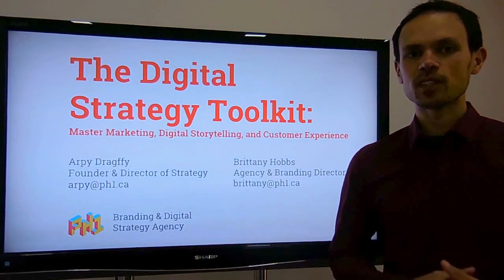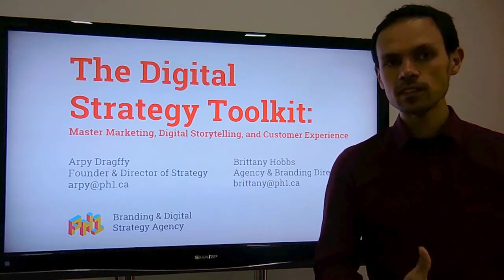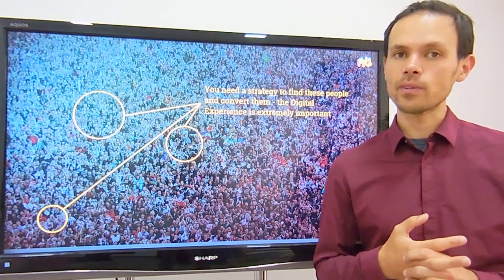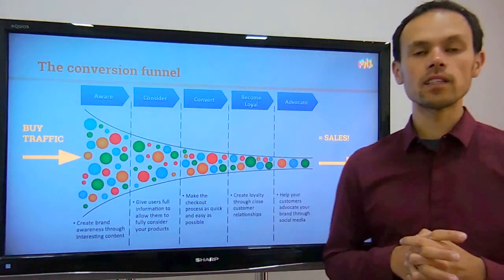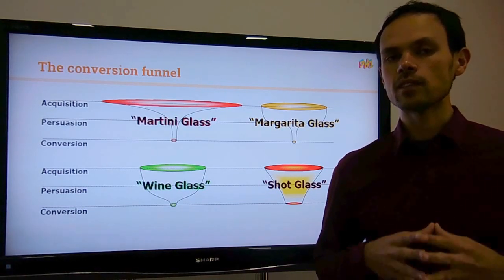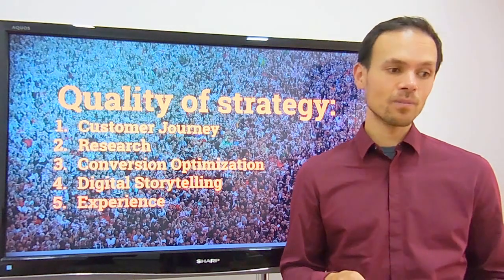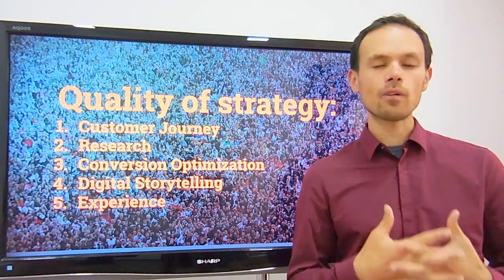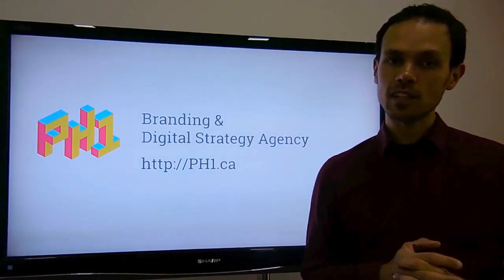Workshop: The Digital Strategy Toolkit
Arpy Dragffy and Brittany Hobbs of PH1 Branding & Digital Strategy Agency present this hands-on workshop internationally and offer customized consulting services based on Design Thinking and Human-Centred Thinking approaches.

What you will learn in this Digital Strategy workshop
- Learn about the importance of creating a customer journey
- To analyze customer community, culture, and context
- Key touchpoints and engagement techniques
- How to use Digital Storytelling to deeply engage leads
- How to use the Digital Toolkit to improve engagement, conversion, impact, and monetization